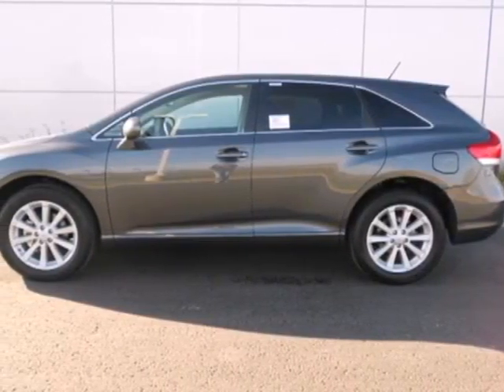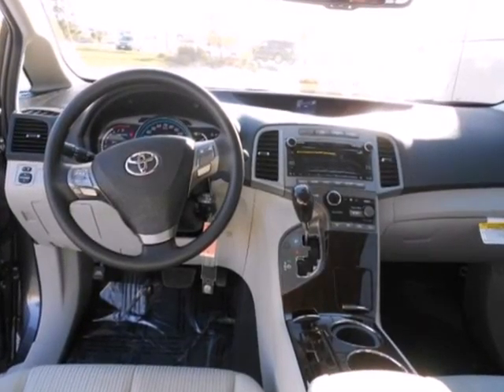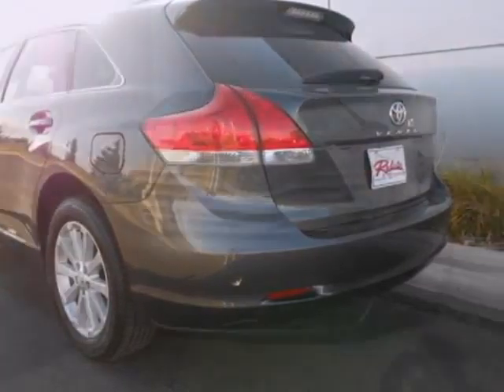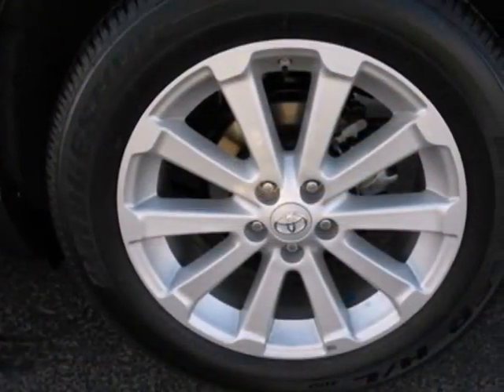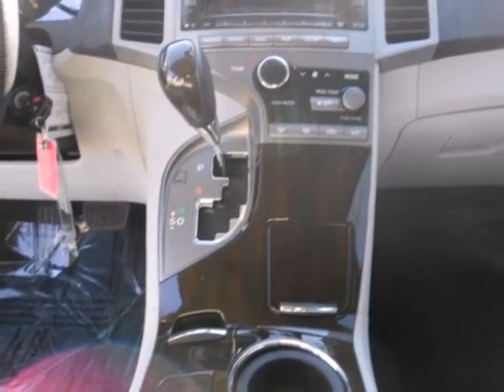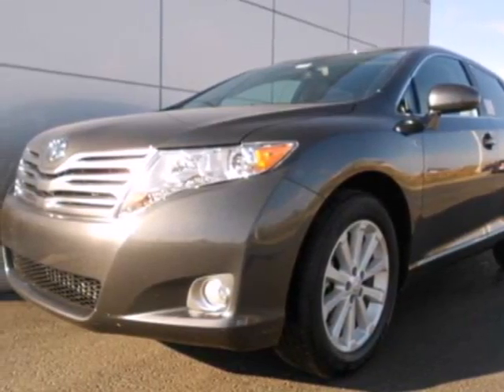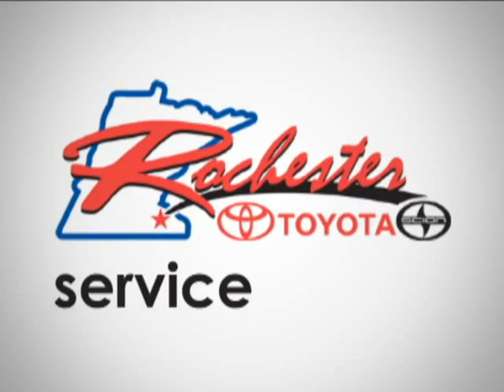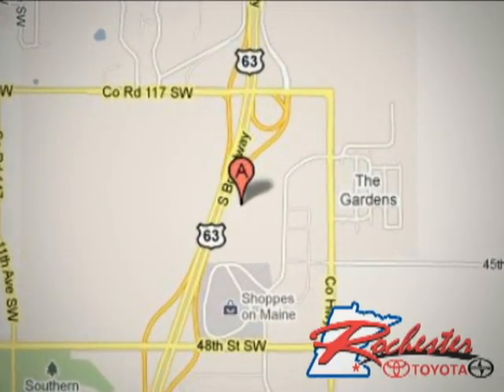2011 Toyota Venza T61531 in Rochester Minneapolis, MN SOLD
SOLD - If you are looking for real value on a great new car, Rochester Toyota invites you to come in and test drive this 2011 Toyota Venza, stock# T61531. We are conveniently located near Rochester Minneapolis, MN and known for our great selection, reliability and quality. Come take a look at this 2011 Toyota Venza today.

Rochester Toyota
4900 Highway 52 N
Rochester Minneapolis MN, 55901